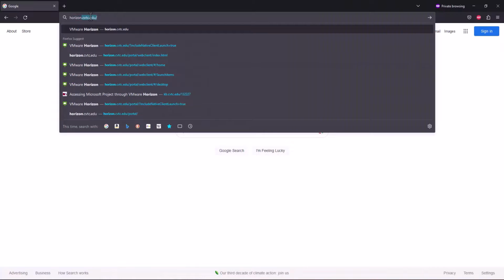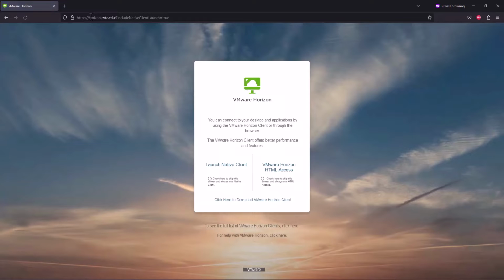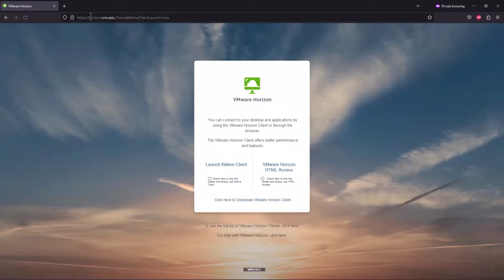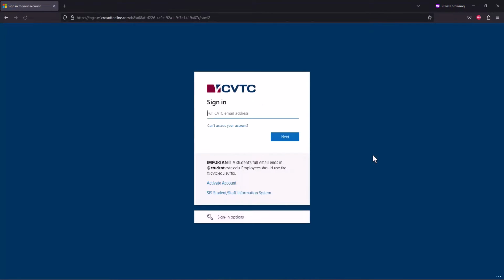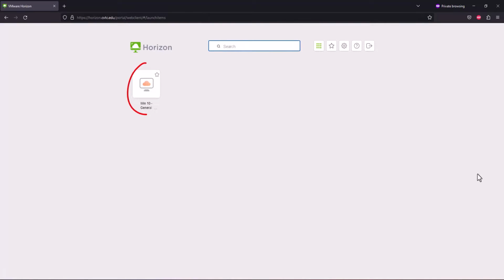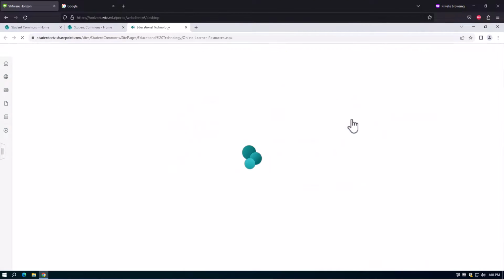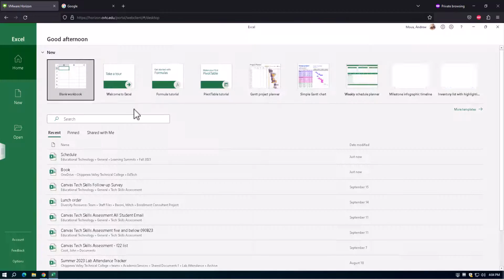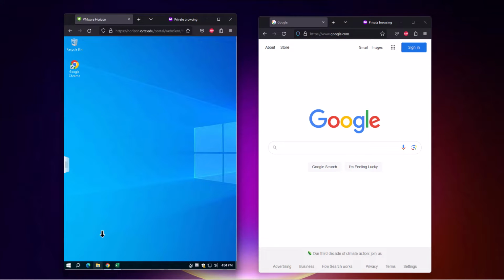Accessing VMware Horizon - Virtual Desktop Infrastructure (VDI)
CVTC employees and students can access VMware Horizon, a virtual desktop infrastructure.